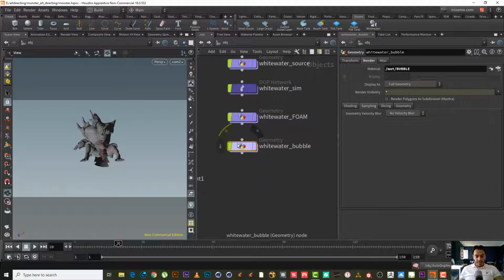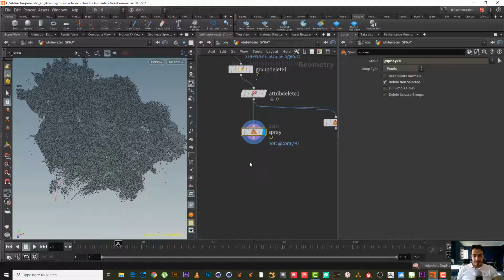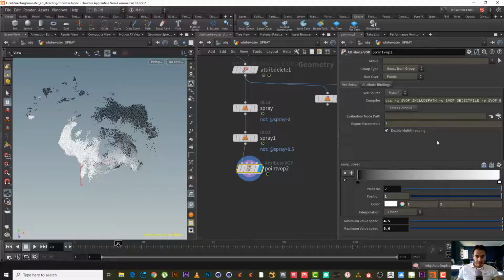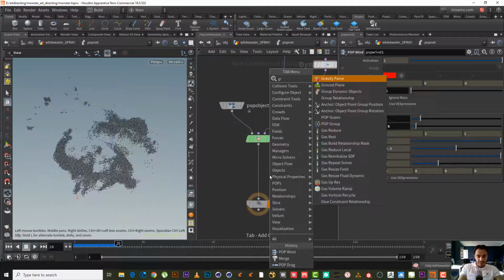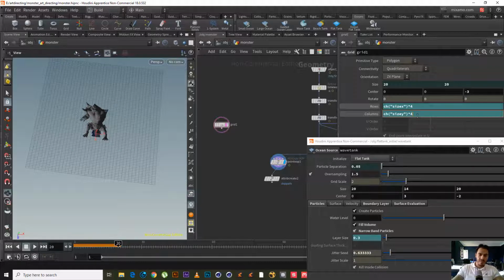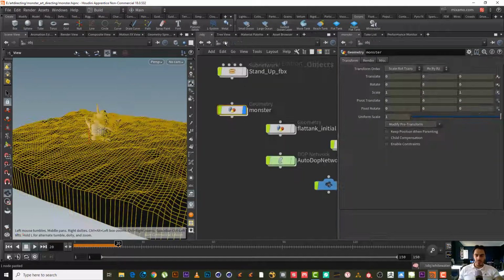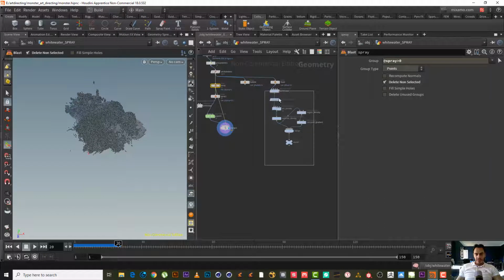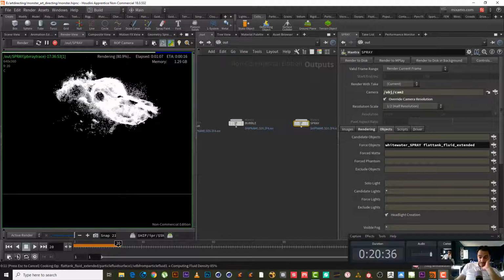40 Art Directing Ocean Fluid in Houdini - Spray Render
In this Lesson we will continue art direction ocean fluid simulation in Houdini  , we ill modify velocity in the sop level then make wadges and compare the different , this series is about art directing fluid simulation .

This series inspired from Applied Houdini Liquid 3 and RebelWay Water FX in Houdini